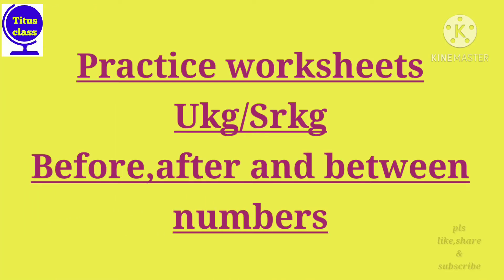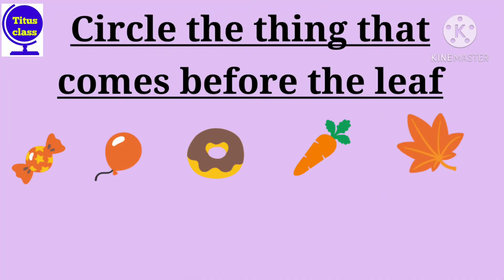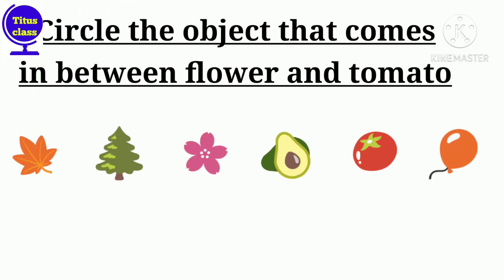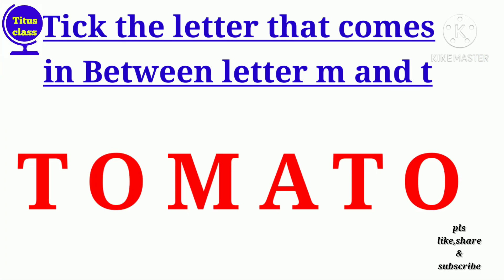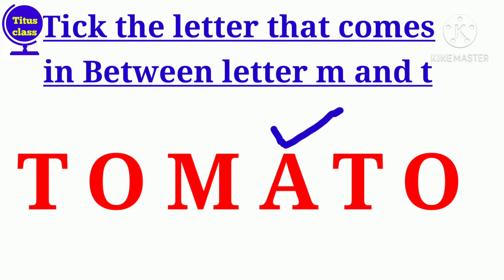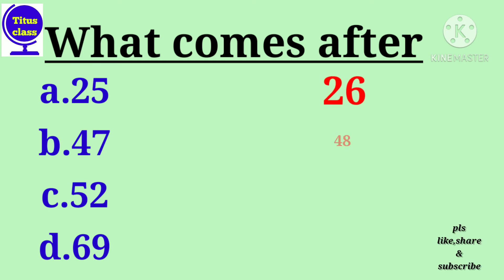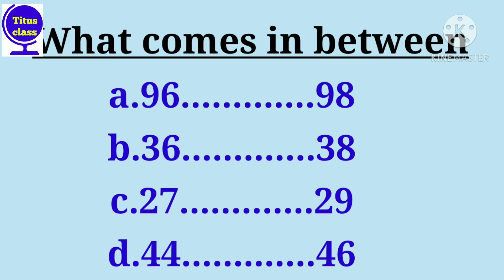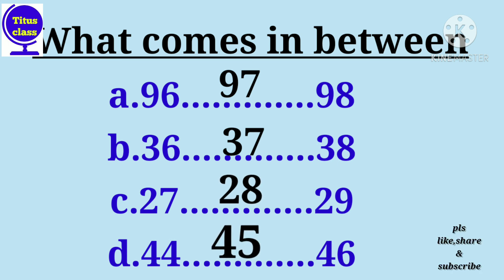Before,after and between numbers for grade1।।before,after and between।।Srkg maths worksheets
Before,after and between practice worksheets for kids.

Hello everyone,
Here presents one conceptual practice worksheets for kids on topic before,after and between.It will help your kids in solving problems easily.